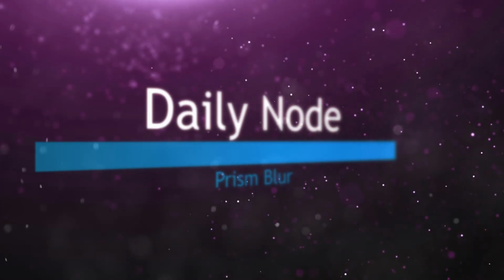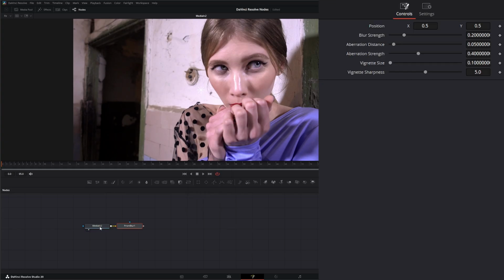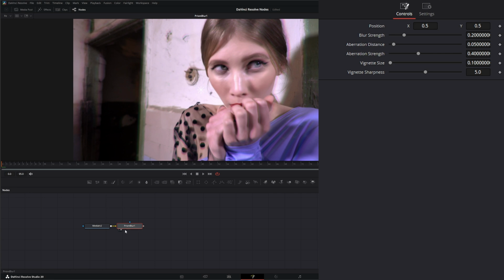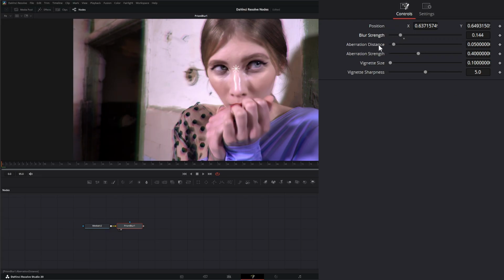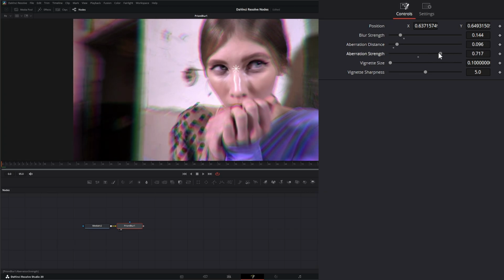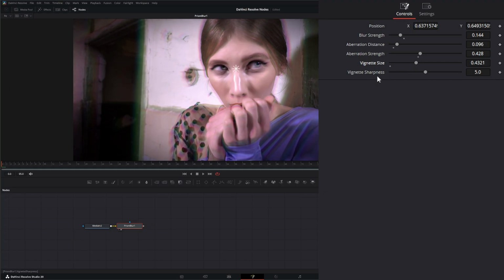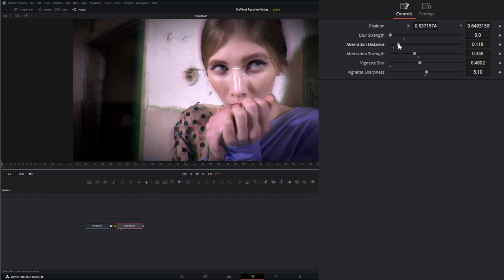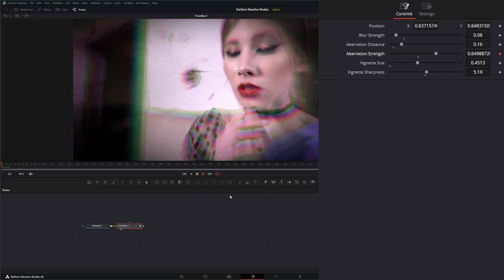DaVinci Resolve 20 Fusion Prism Blur Node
Daily node breakdown of Resolve FX nodes used with DaVinci Resolve 20 Fusion as OFX nodes. In today's node we cover the Resolve FX Prism Blur Node.